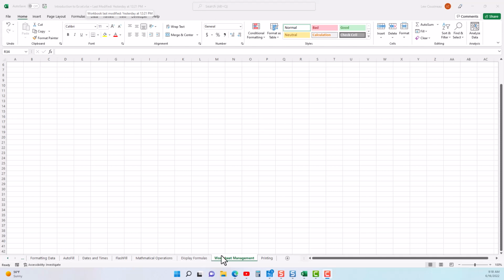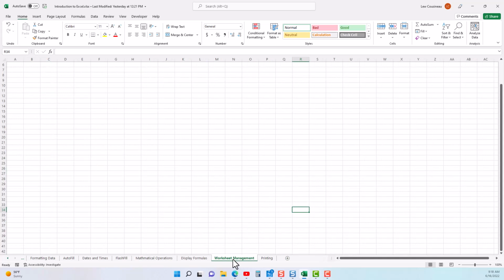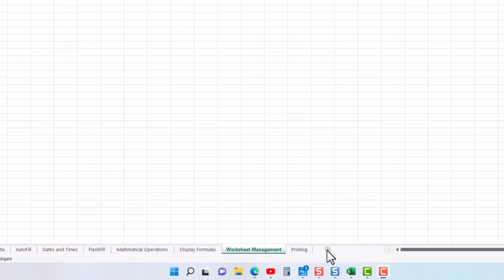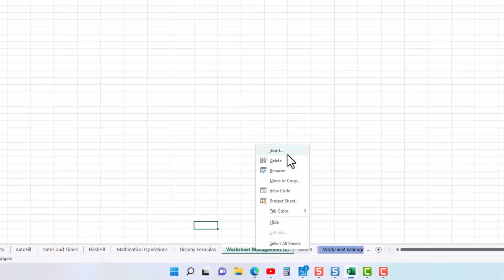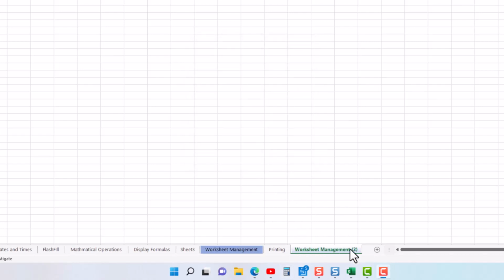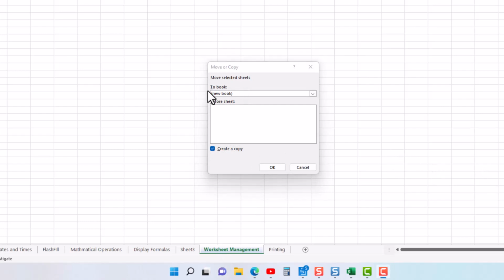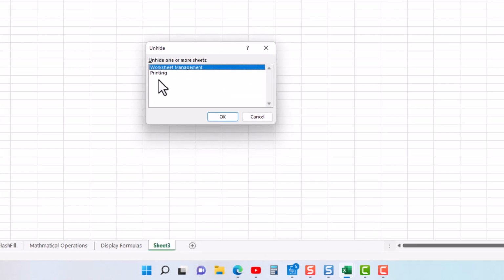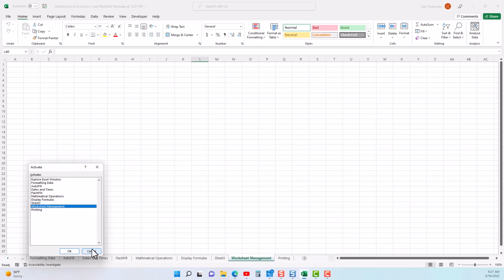Worksheet Management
Worksheets - Adding, renaming, moving, copying, coloring
Right Click Activate Sheet dialog 0:40
Rename 1:00
Color Tab  1:16
Add worksheet 1:40
Moving Worksheet 1:43
Copy worksheet using mouse 1:59
Move or copy dialog box 2:29
Move or copy to new workbook 3:12
Hide worksheets 4:03
Unhide worksheets 4:28